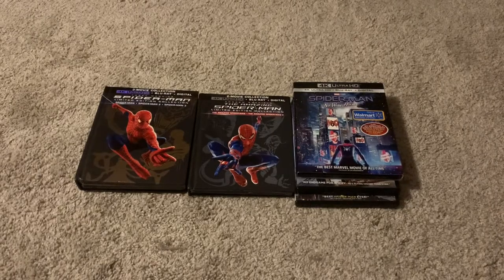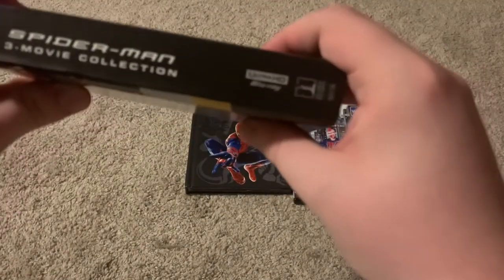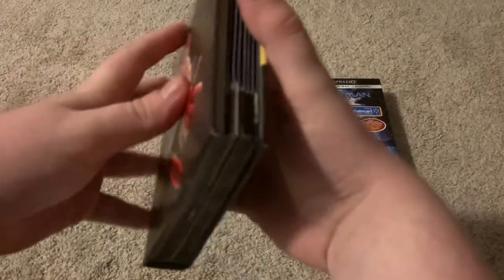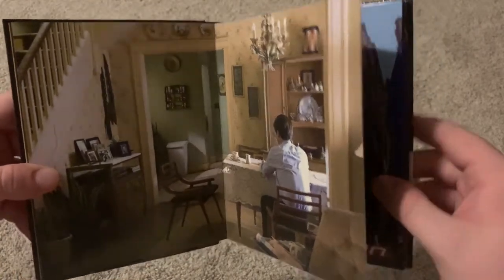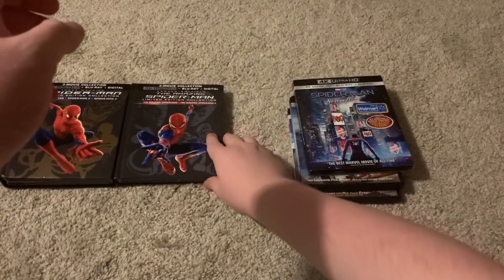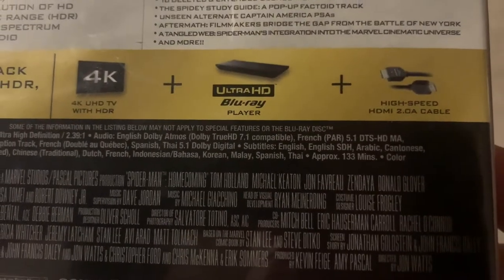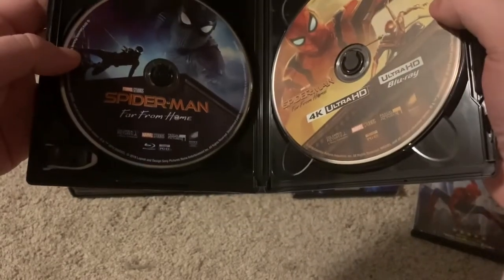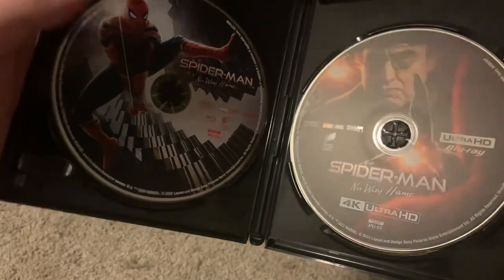Spider-Man 4K Collection Review (All 8 Films)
In this video, I review the cheapest way to get all the main live-action Spider-Man movies in 4K, which is to buy the Raimi Trilogy 4K Collection, the Webb Duology 4K collection, and the Watts trilogy individually in 4K. Maybe someday they'll release a collection of all 8, but for now, this is what we've got. Is it worth buying them all?